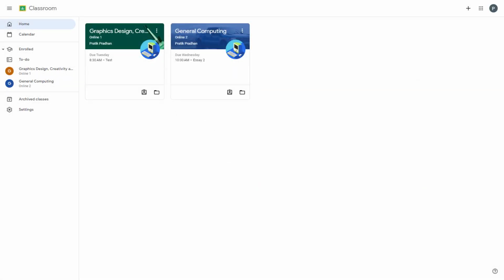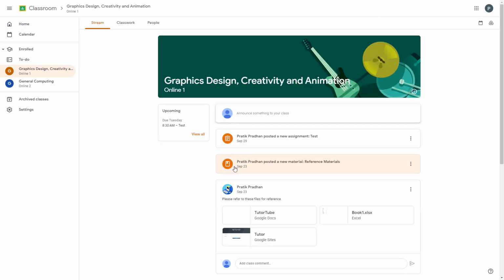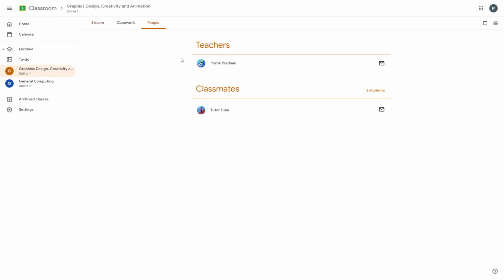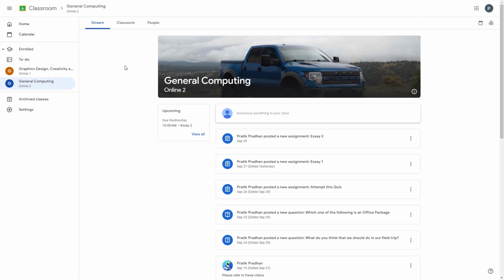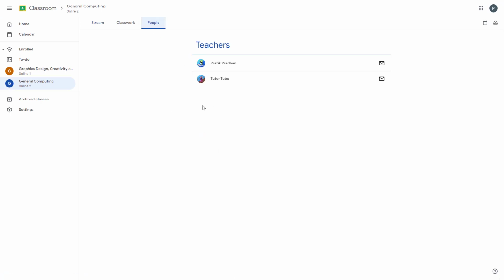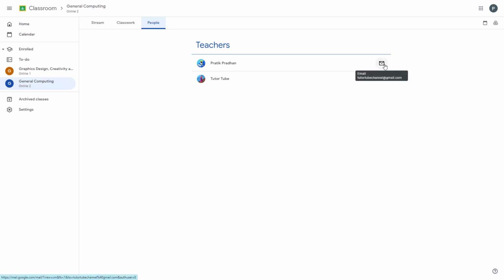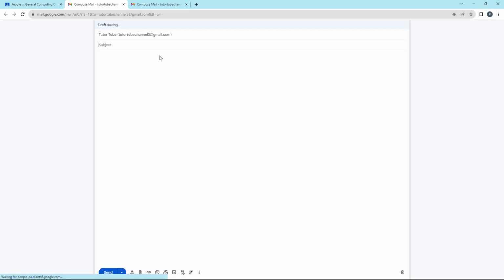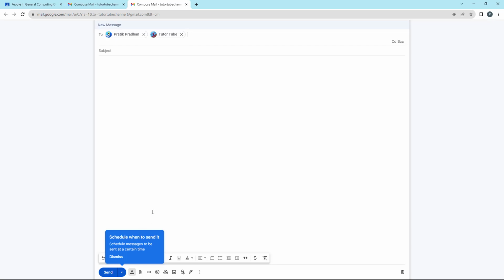Google Classroom - Lesson 61 - Accessing Teacher Email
In this tutorial, we will be discussing about Accessing Teacher Email in Google Classroom